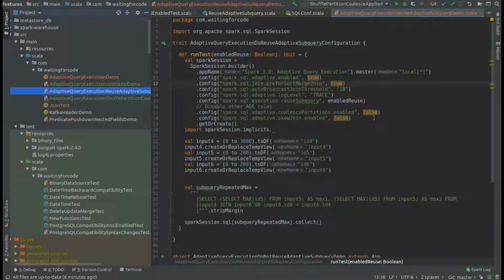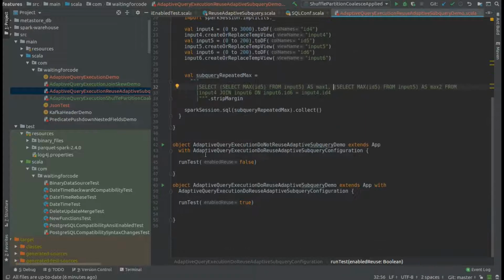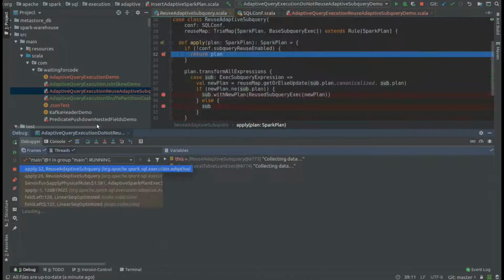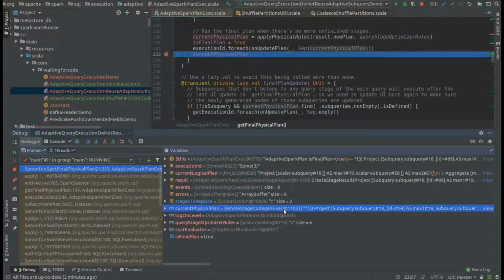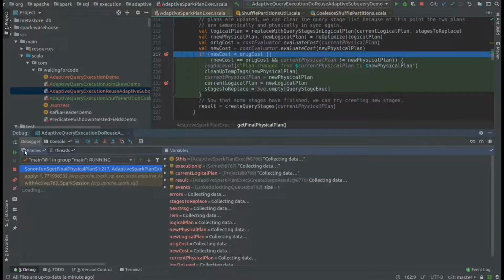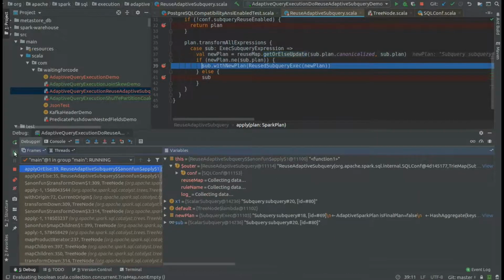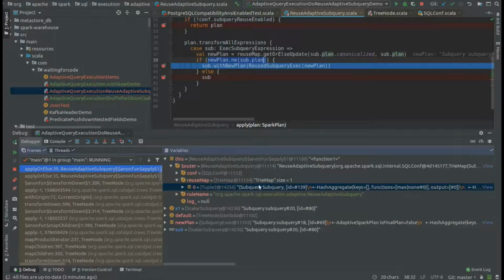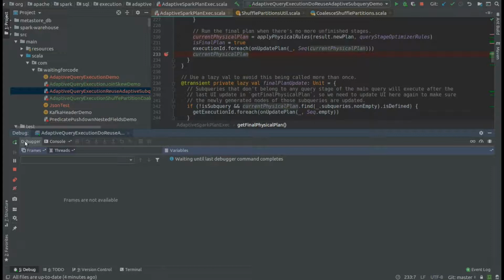Apache Spark 3.0 and reuse subquery optimization in the Adaptive Query Execution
ⓘ Reuse Adaptive Subquery optimization in the Adaptive Query Execution

👉 Check the blog post  "What's new in Apache Spark 3.0 - reuse adaptive subquery"